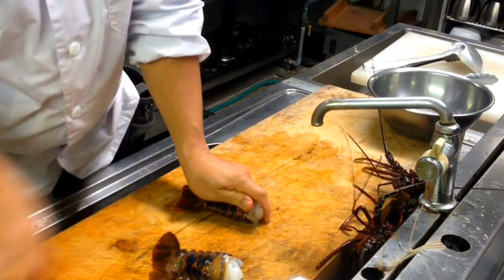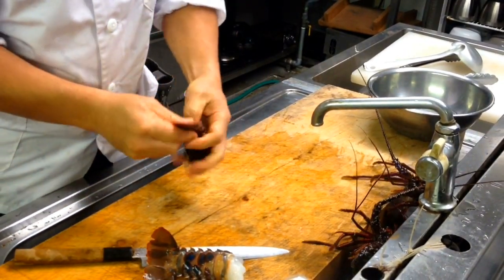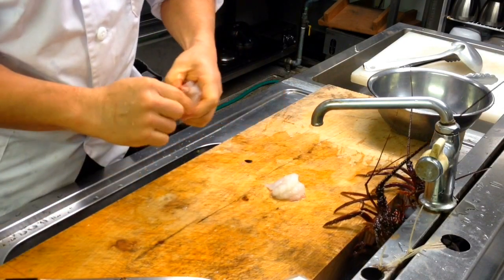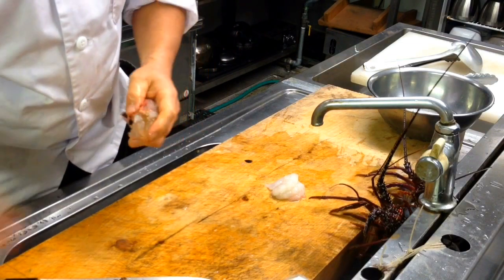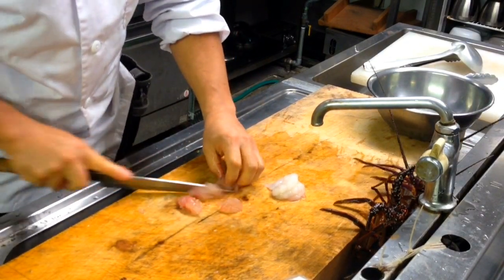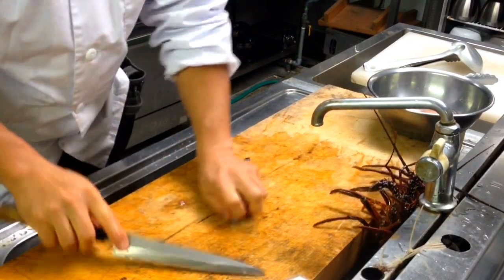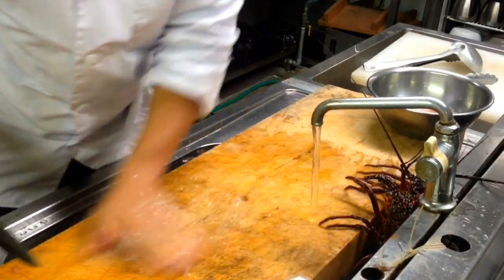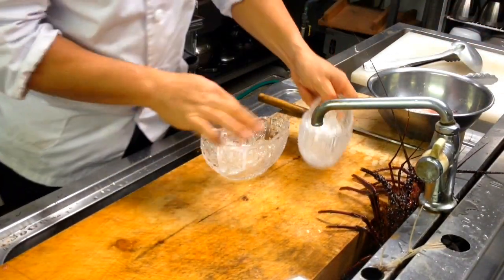伊勢海老の刺身 作ってます 今回はファンブルしてスピードにのりきれなかった(^^ゞ 伊勢海老のお造り 宿泊プラン の一品にぜひ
【旅師の宿やかた】　です
今日はファンブルしちゃって
スピードに乗れなかった(^^ゞ
でもまーあこんなもんです
伊勢海老の刺身はスピードで作らないとね
伊豆 河津温泉の観光　宿泊予約お待ちしております
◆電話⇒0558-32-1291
◆ホームページ↓
◆旅師の宿やかたLINE公式アカウント
お友達追加はこちら↓

河津で昭和３９年小売業として創業　小売業のルートを使い
その日の一番を買付けご提供。鮮度抜群の食材です
伊豆の地魚の刺身に船盛りはエリア１番を目指します

旅師とは旅のプロ、旅慣れた人の意味。
通も唸る宿にしたいと、命名しました。

露天風呂には地元定置網で使っていた
蔵船を露天風呂に改装、
船の露天風呂となっています

河津桜並木まで徒歩１分
伊豆急行河津駅から徒歩５分
河津浜海水浴場まで徒歩１０分

たっぷり食って・たっぷり風呂に入って・たっぷり寝る。
この３つの条件をもっとも大事にしています。
家に来たら遠慮は無用、親戚の家に来たつもりで。
これがうちのやり方、「やかた」スタイルです。
こんな旅館ですがよろしくお願いします。